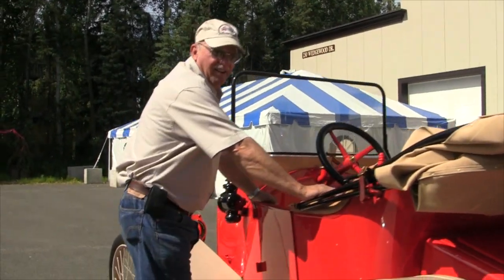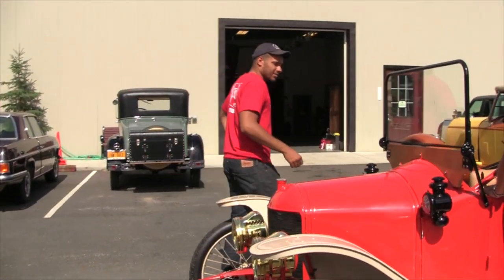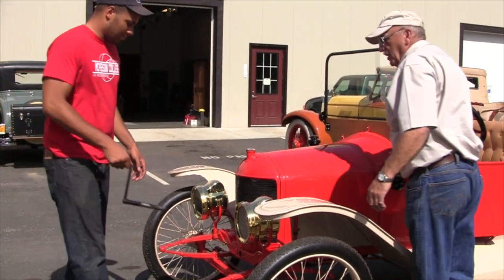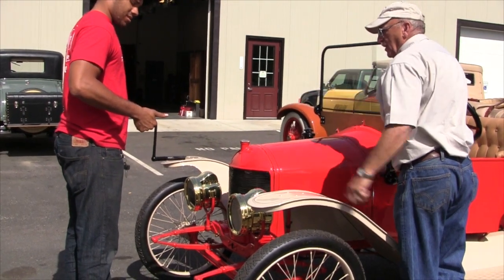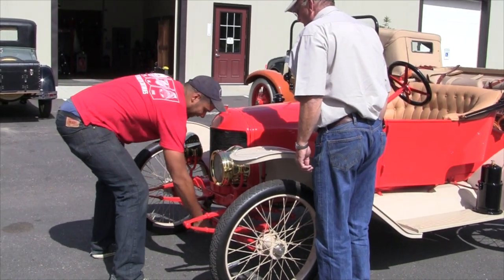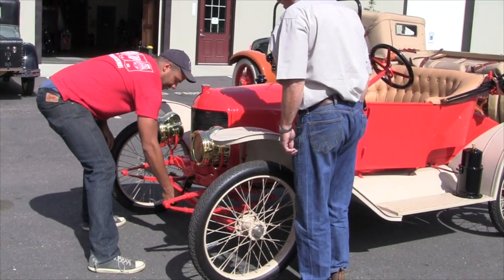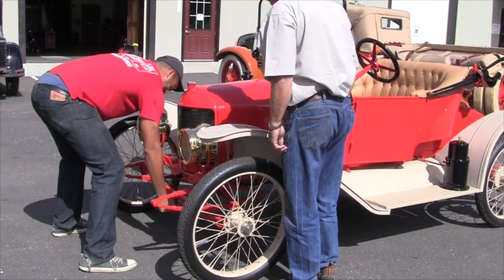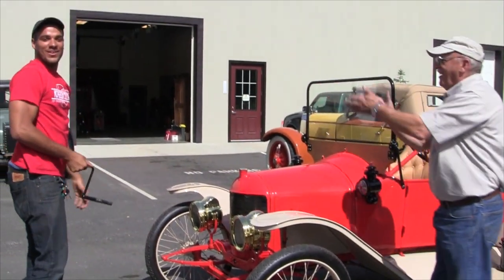1914 Grant Cyclecar Crankstart and Motoring Around!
In this video, catch us starting and a drive in our 1914 Grant - plus, Intern's first crank start!

The 1914 Grant roadster weighs 930 lbs., could reach a top speed of 50 mph with its little 12 hp engine, and achieved an impressive 30 mpg. One of America's first 'compact' cars, only 3,000 Grants were made in 1914, and very few Grants survive today.

The Grant was made by the Grant Motor Company from 1913 to 1922. They advertised it as the first high-grade motorcar to be sold under $500. The Grant combined the light weight and low cost of cyclecars with the quality, durability, comfort and wide tread of standard automobiles. The bull-nosed radiator was designed to provide additional cooling for the 4-cylinder inline L-head engine (95 cid).

Visit us at the Fountainhead Antique Auto Museum to see this rare piece of history in action. Our living museum brings vintage cars to life, offering an immersive experience.